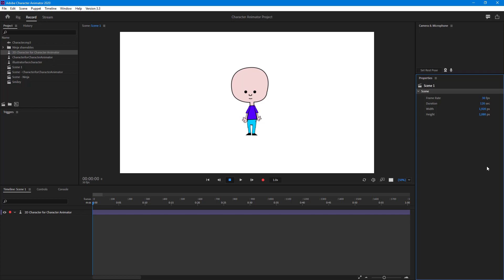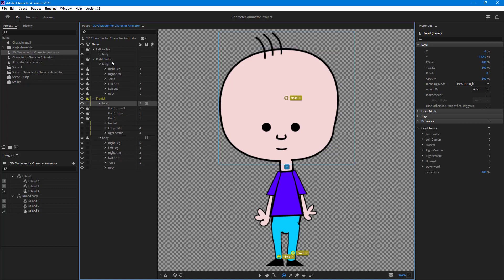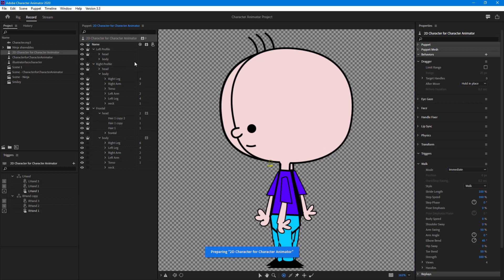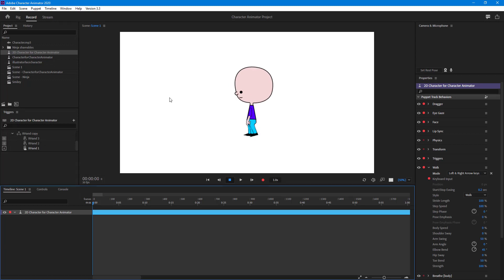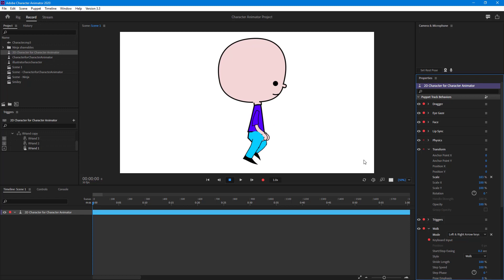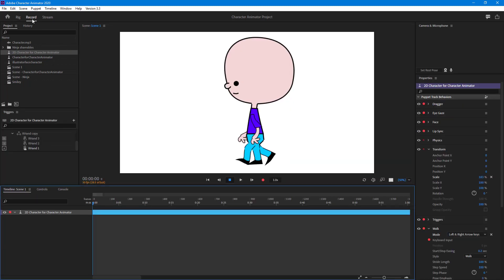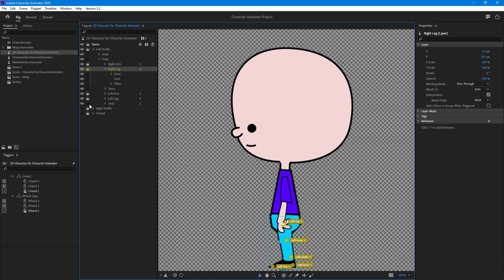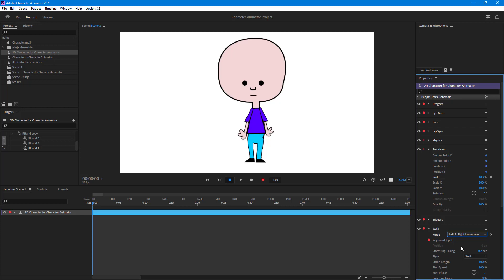Adobe Character Animator Tutorial - Lesson 43 - Applying Walk Behavior and Adjusting for Animation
In this tutorial, we will be discussing about Applying Walk Behavior and Adjusting for Animation in Adobe Character Animator